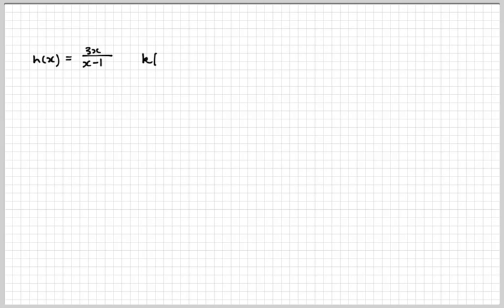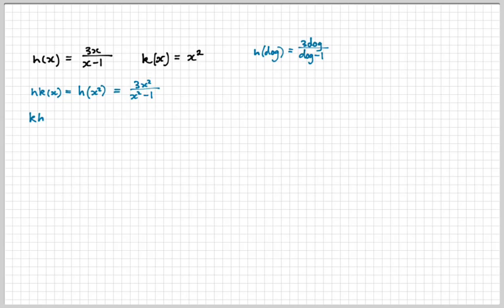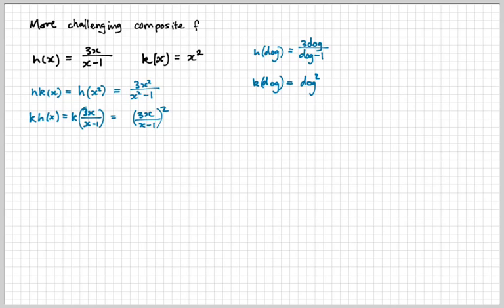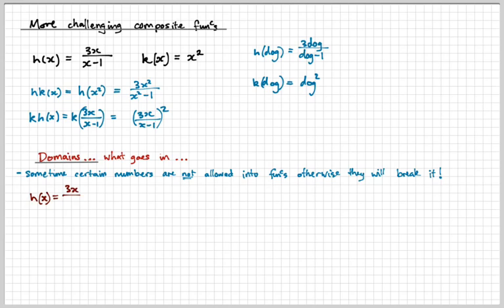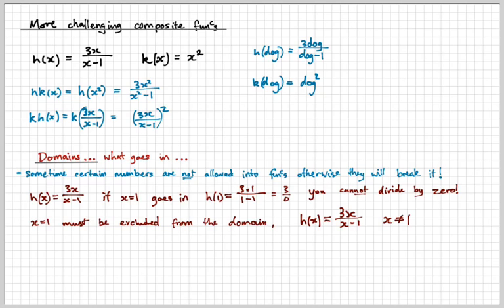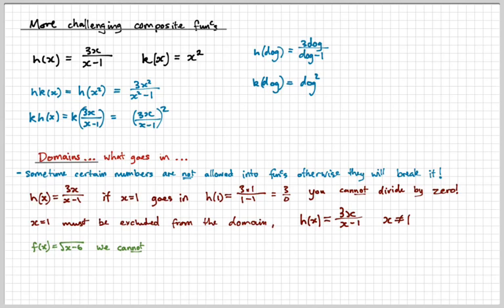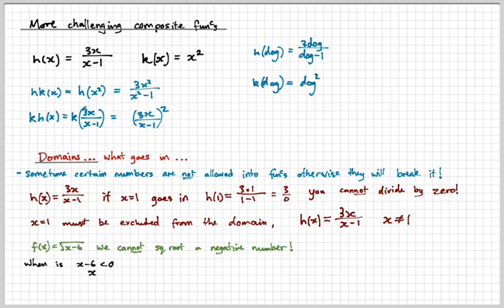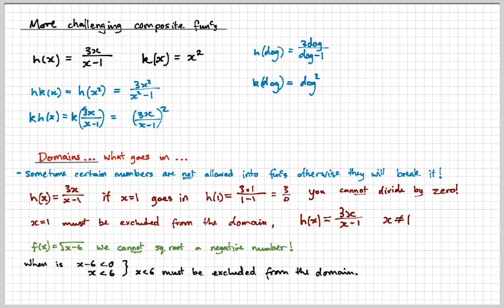functions - challenging composite function and domains